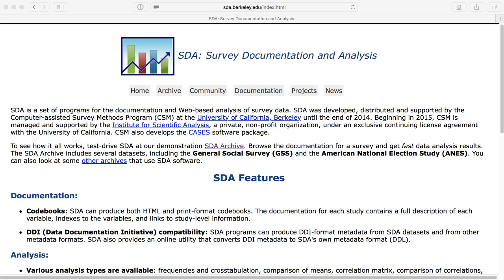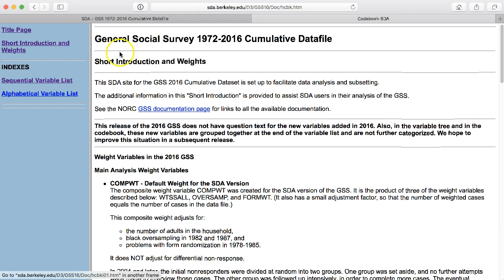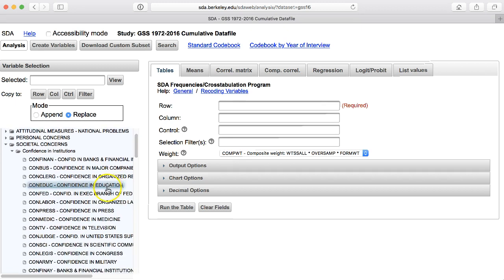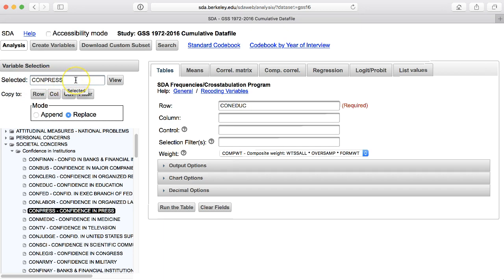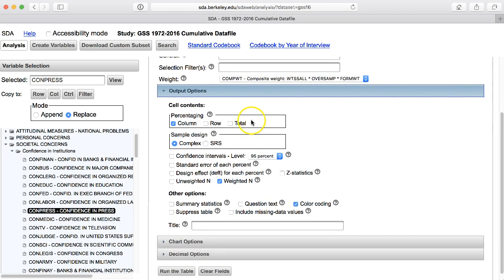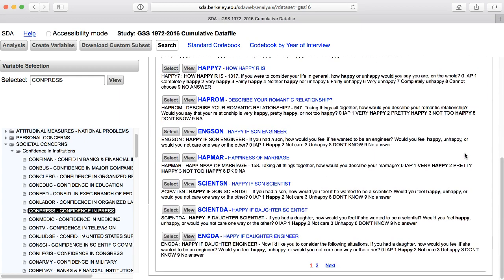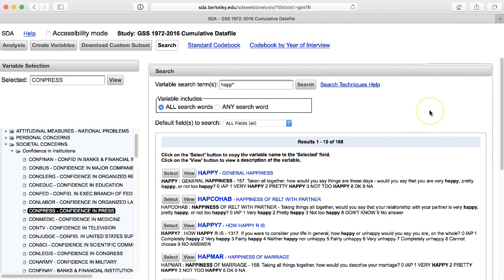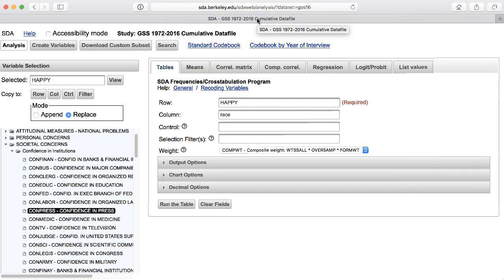Intro to the User Interface and Basic Tables - Updated